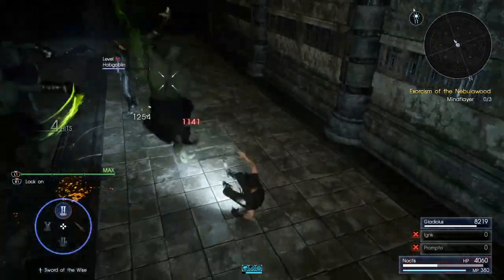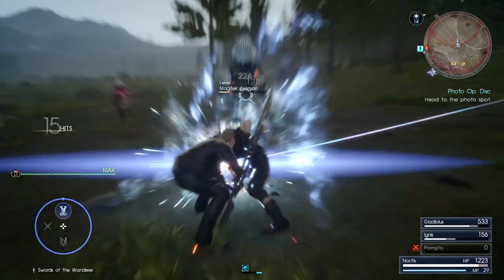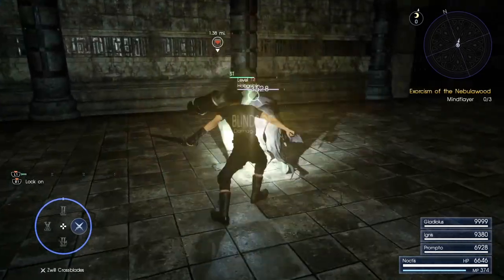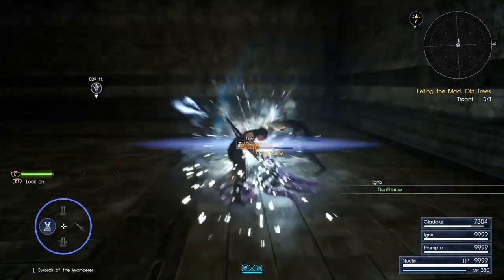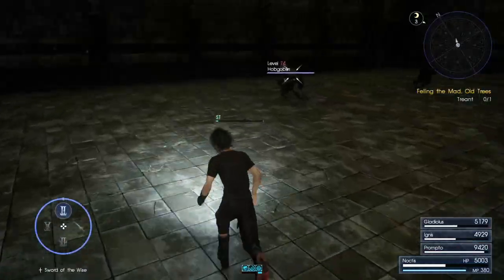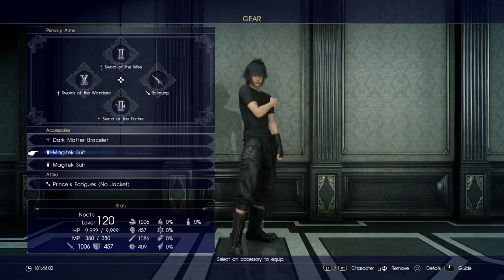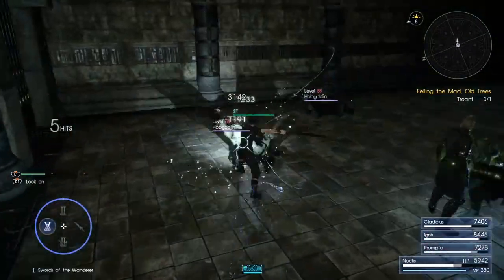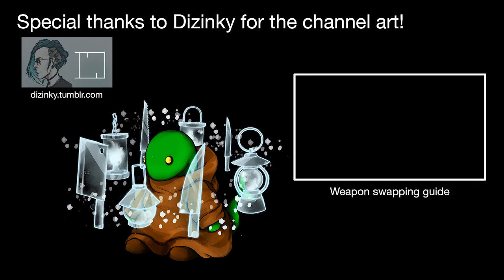FFXV Weapon Analysis: Swords of the Wanderer - The Ultima Daggers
One of the best Royal Arms for sure. Too bad the thing that makes it unique, is the worst thing about the weapon in practical sense.